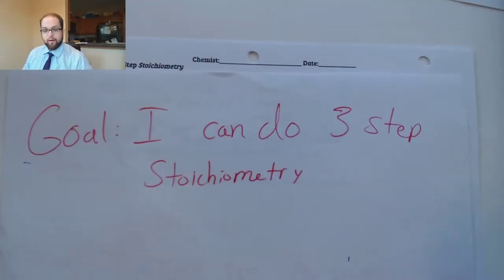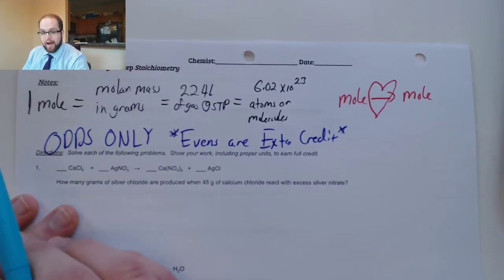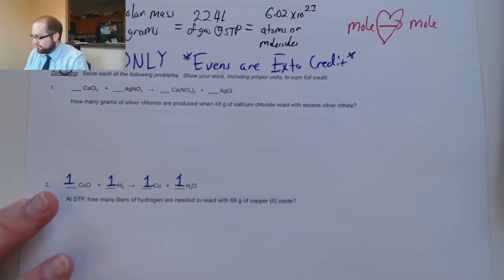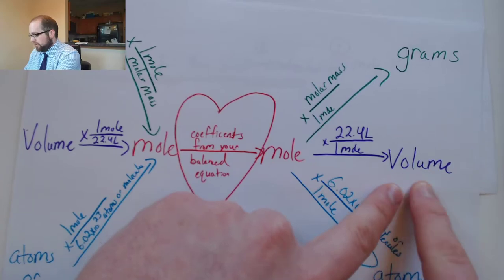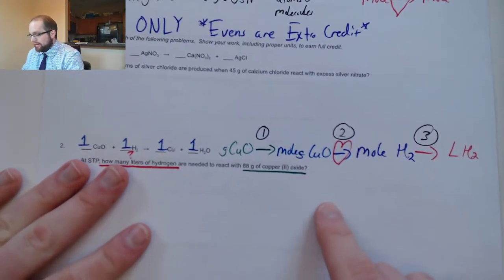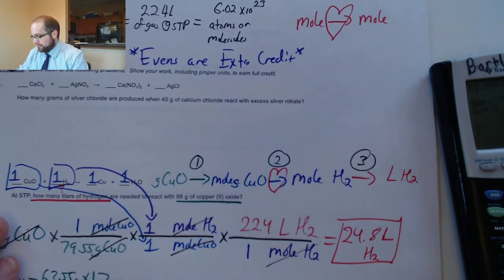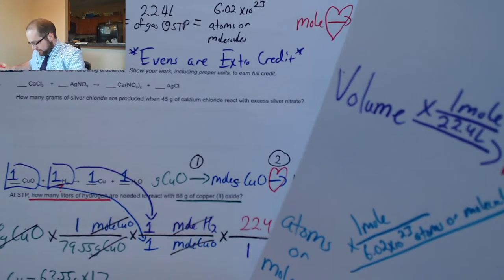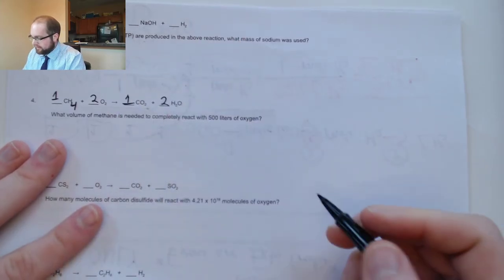Three Step Stoichiometry Examples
Follow along to see some examples of the three step stoich problems